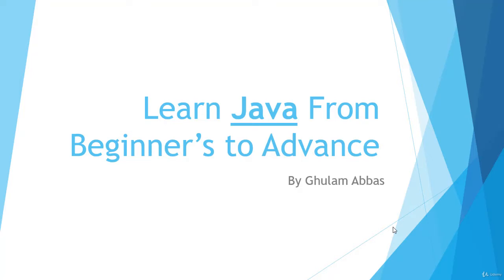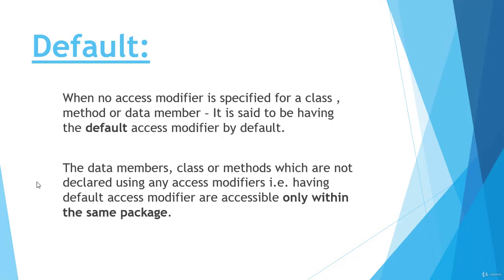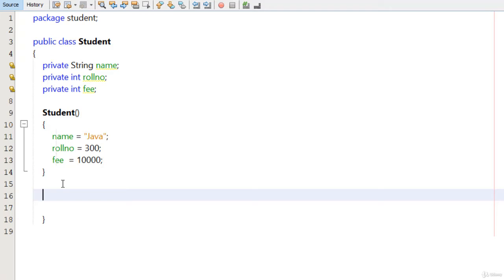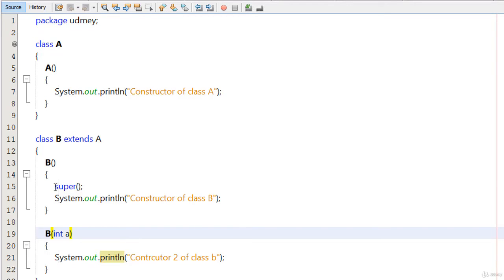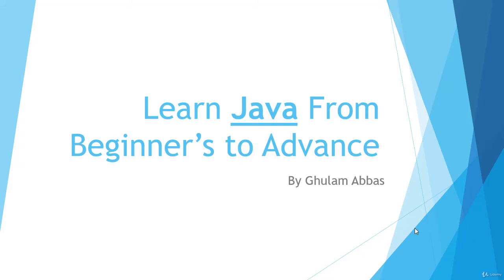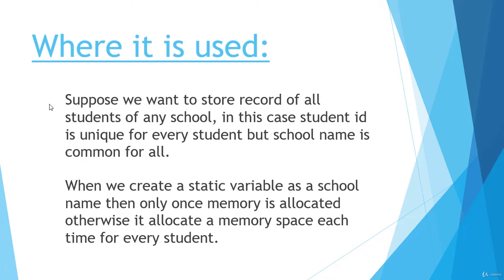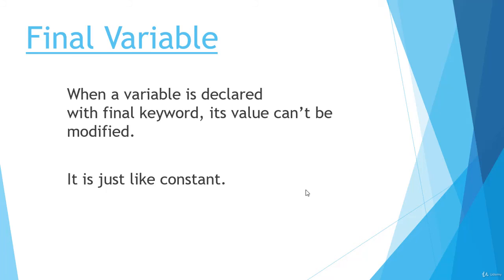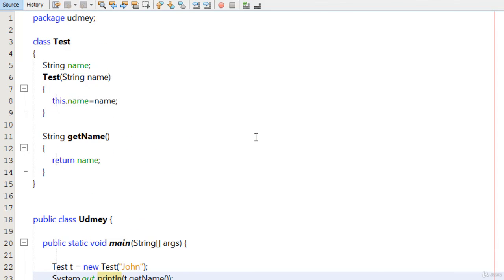(6) [oop] - classes, constructor, encapsulation, composition JAVA#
1. Introduction to classes – Part 1 time 00:00-06:25

2. Introduction to classes – Part 2 time 06:26-10:12

3. Access Specifiers  Access Modifiers time 10:13-19:30

4. Constructor in Class time 19:31-29:00

5. Constructor chaining in Java time 29:01-34:36

6. Reference vs Object vs Instance time 34:37-38:12

7. Encapsulation in Java time 38:13-43:09

8. Composition in Java time 43:10-52:24

9. static Keyword time 52:25-64:30

10. final Keyword time 64:31-70:26

11. this Vs super Keyword time 70:27-75:46